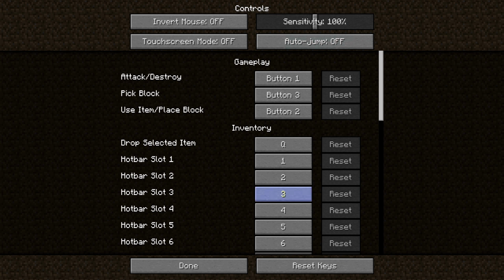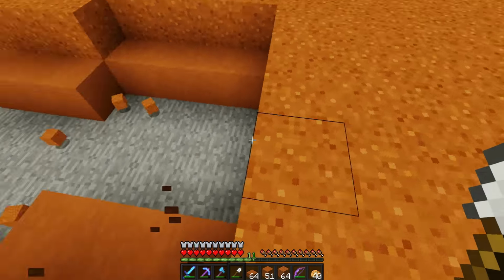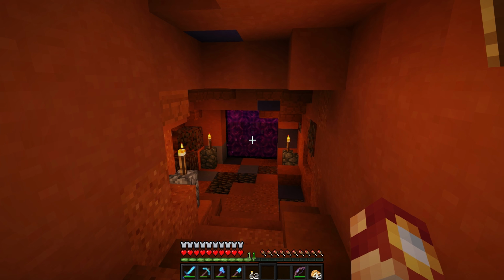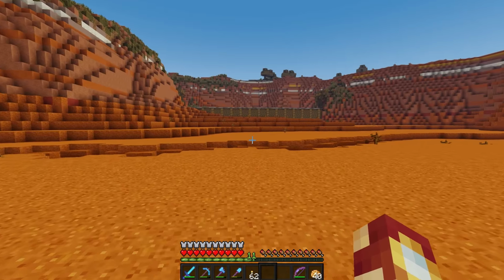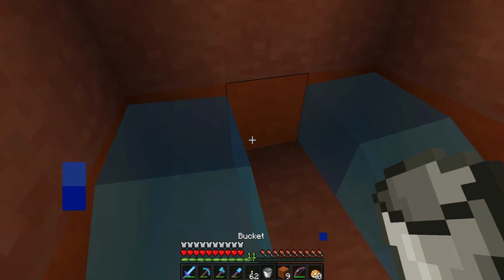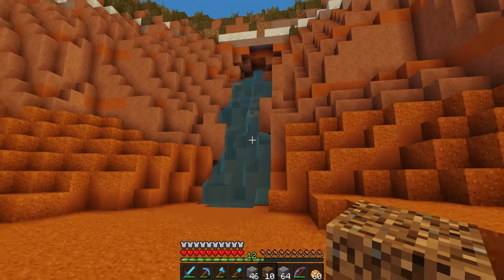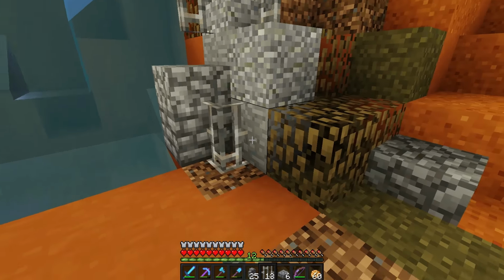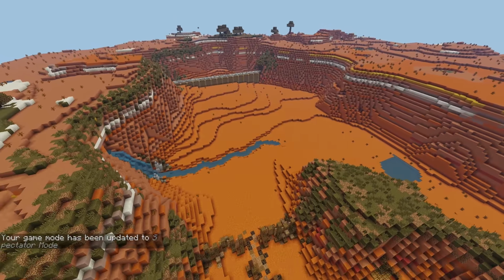Minecraft :: Part 57 :: How To Build A Waterfall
How To Build A Waterfall In Minecraft

In this episode, we work on one last piece of the landscape before actually working on the town.

If you enjoyed the video, please consider slapping that like button, it helps.

(If you feel like helping out, it is greatly appreciated!)